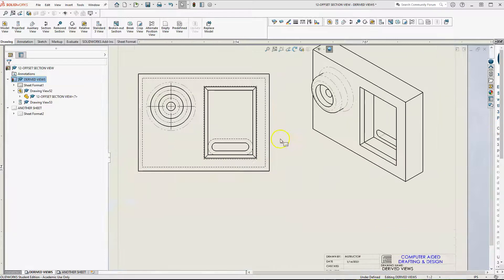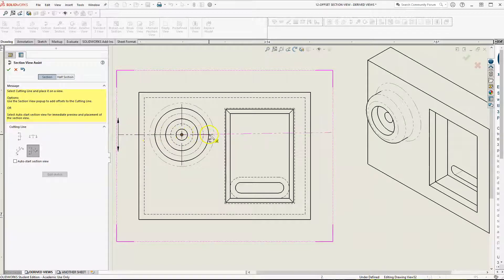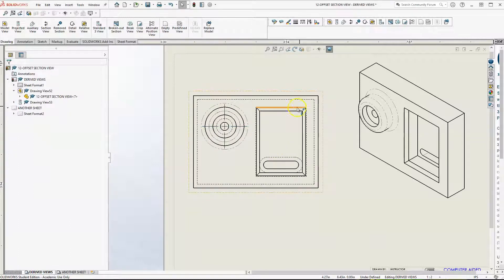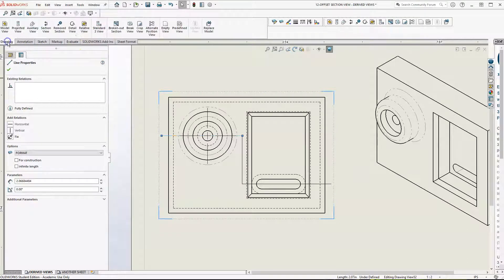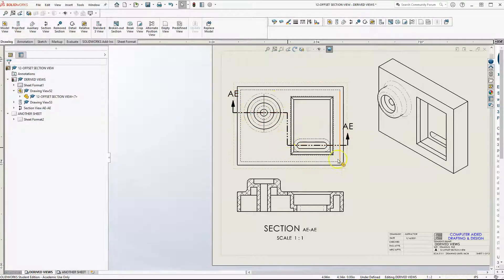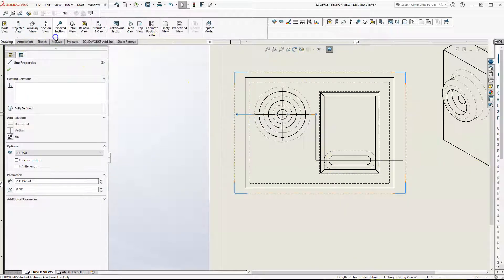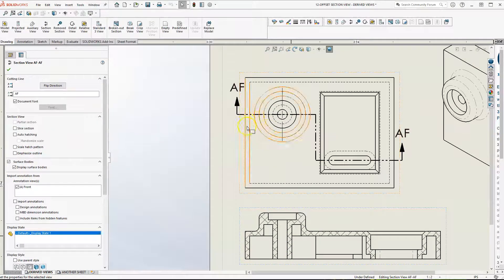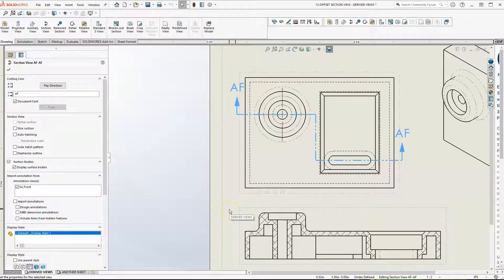SolidWorks: Drawings Derived Views - Offset Section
Creating an offset section in SolidWorks drawings.